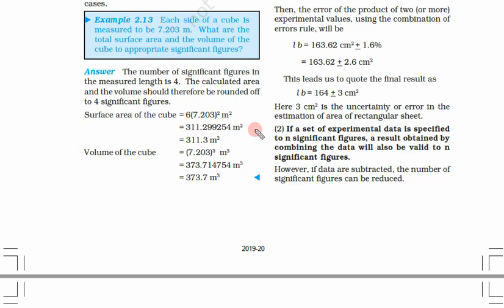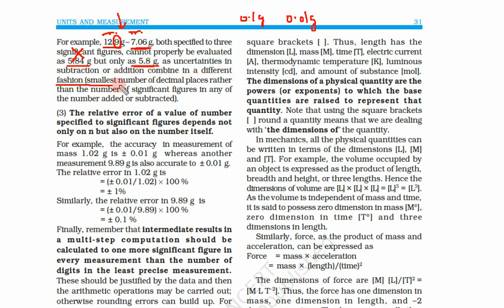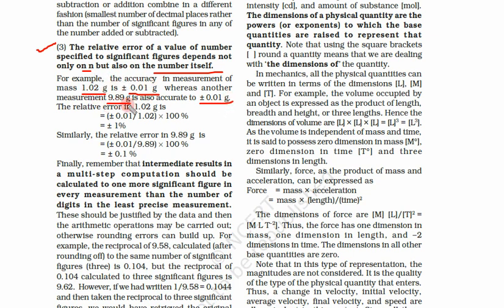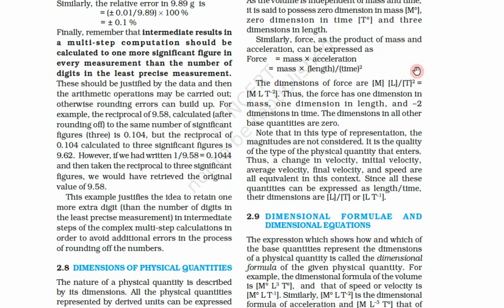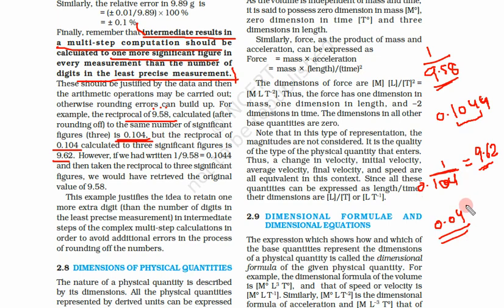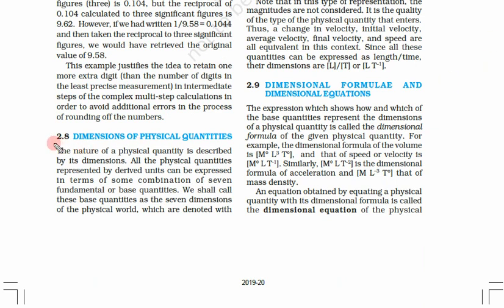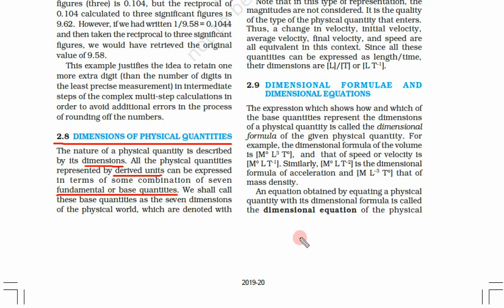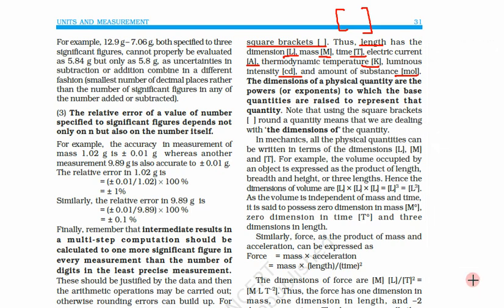Class 11th, Subject Physics, Chapter 2, Day 8, Video 2